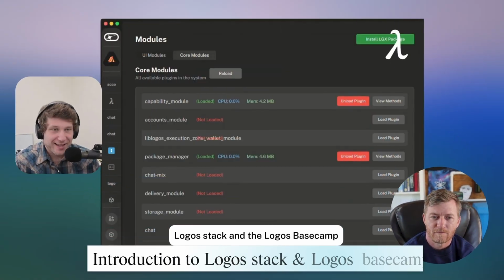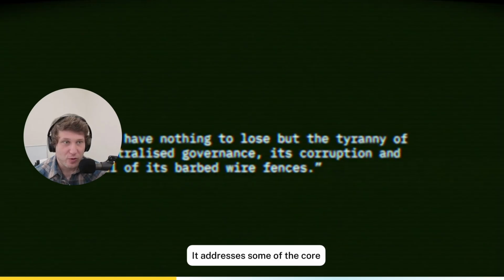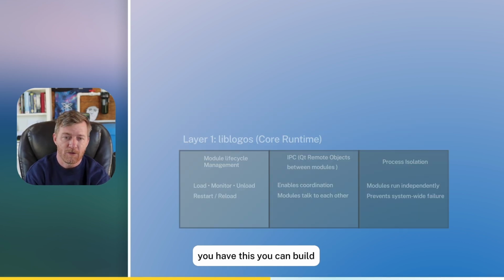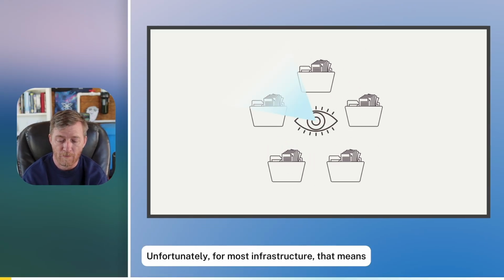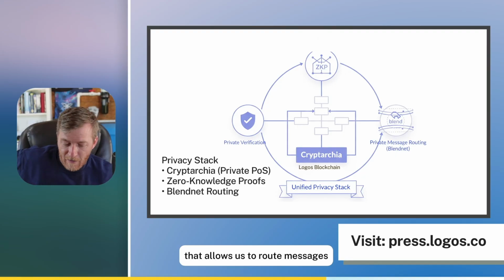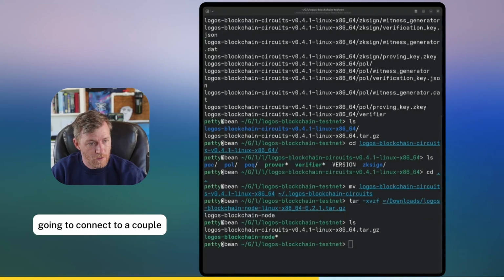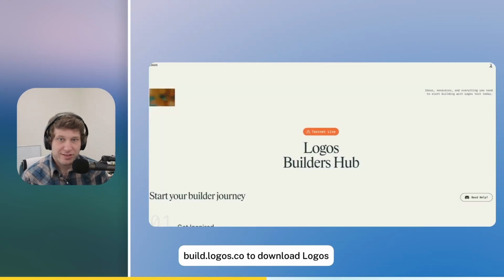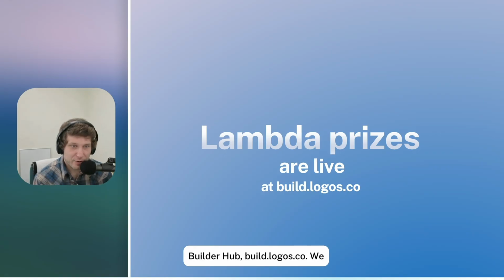Logos Tech Stack Explained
Dive deep into the Logos decentralised technology stack with Dr. Corey Petty and Chair. In this comprehensive explainer, we explore how Logos is solving the centralised choke points of current blockchain infrastructure. Learn about Logos Basecamp, the liblogos core runtime, and the three foundational pillars: Logos Blockchain, Logos Messaging, and Logos Storage. We also walk you through a technical demonstration of installing and running a Logos node from the command line.

⏱️ Chapters:
0:00 - Introduction to Logos & Basecamp
0:56 - The Problem with Current Blockchain Infrastructure
2:25 - Farewell to Westphalia & Rebuilding Civil Society
3:41 - Logos Circles Overview
4:33 - Logos Architecture Deep Dive (Layers 1-4)
6:39 - The Logos Messaging Module
8:10 - Logos Storage: Privacy & Data Integrity
9:47 - Logos Blockchain: Cryptarchia & ZK Proofs
12:04 - Demo: Running a Logos Node via CLI
16:16 - Logos Builder Hub & Developer Tools
18:02 - Final Recap, Lambda Prizes & Office Hours